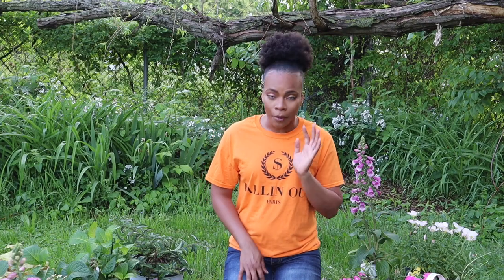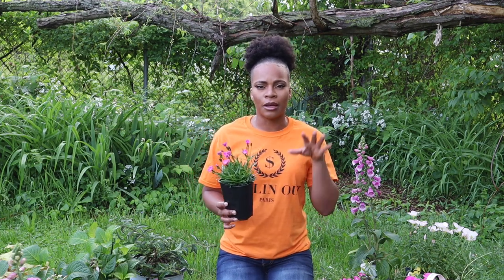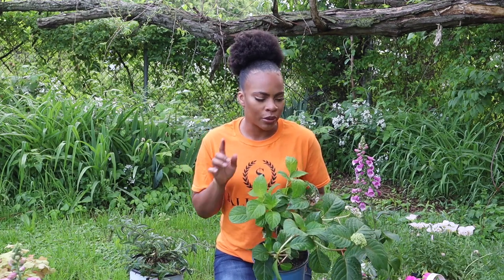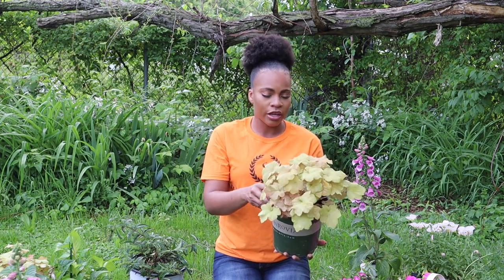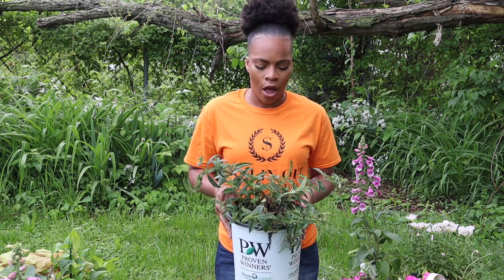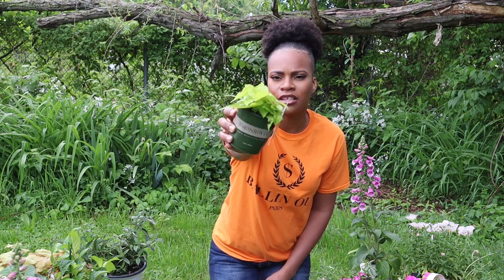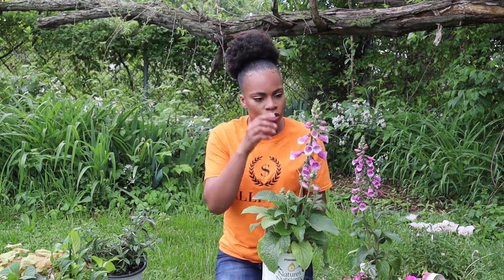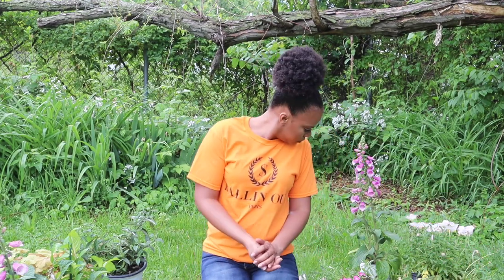May Plant Haul 2019| Clearance finds || GardenAddictz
Hey guys, in this video i'll be showing you a few plants I bought on clearance and a few full price plants as well.

IG; GardenAddictz